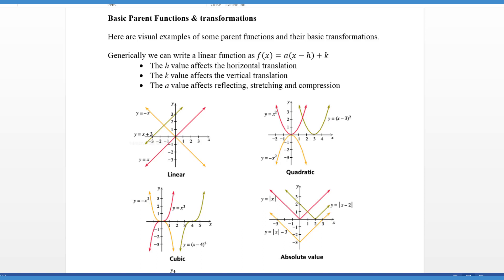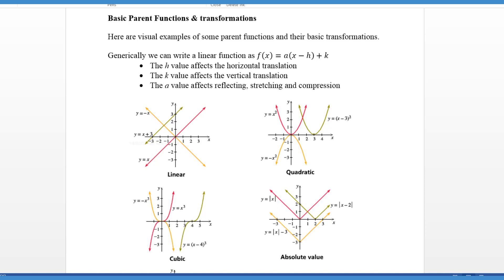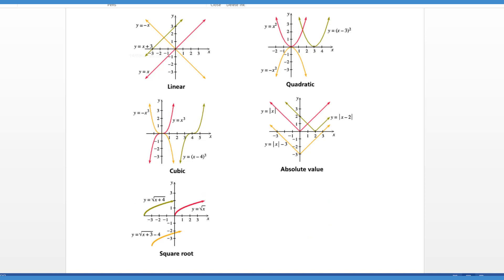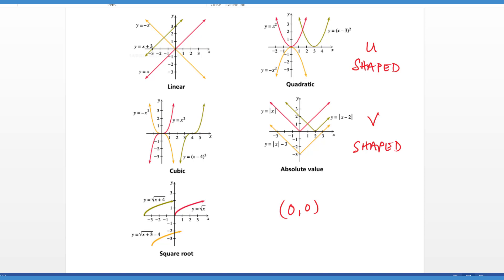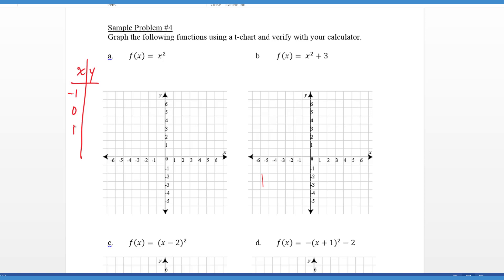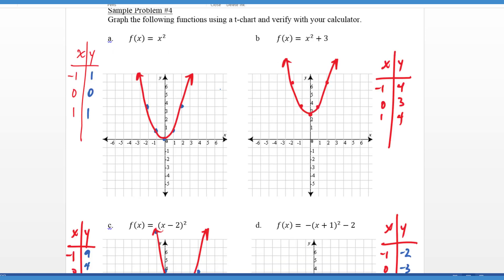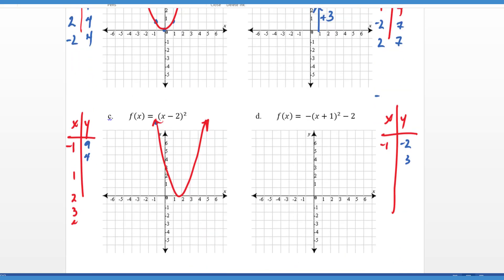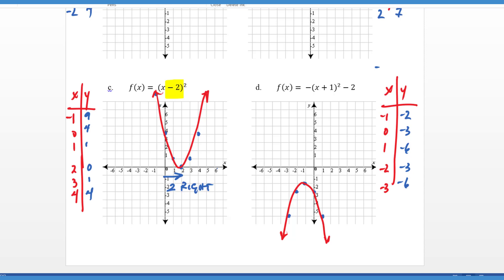Parent Functions and their Graphs | Algebra Review | Math for the ACT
PARENT FUNCTIONS AND THEIR GRAPHS//In Algebra you will learn many different types of functions and their graphs. The transformations that you learned (translation, reflection, compressing and stretching) can be used on all of the functions. You will need to learn these PARENT functions well and how the transformations affect their graphs.

If you are taking the ACT for the first time or the last time, we have all the resources you need to improve on the ACT. We are committed to getting you “The Extra Point” on your ACT. Look for the link below to get your ACT Resources.